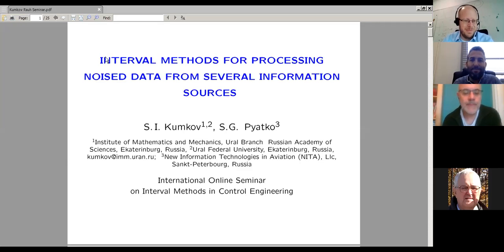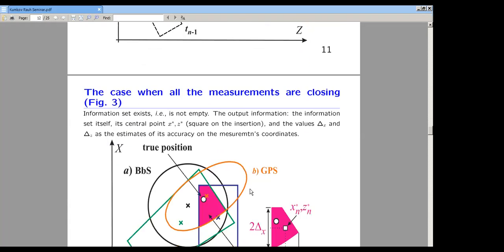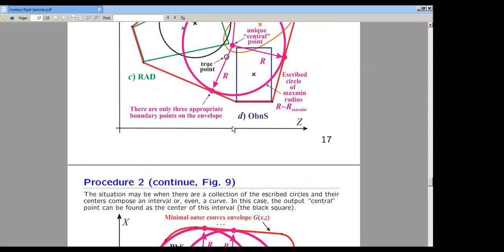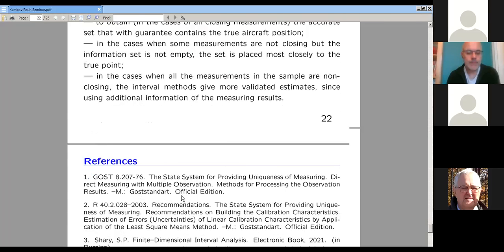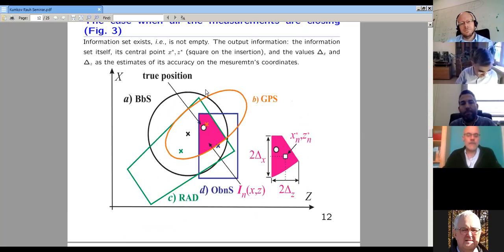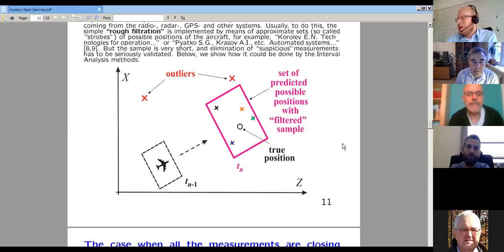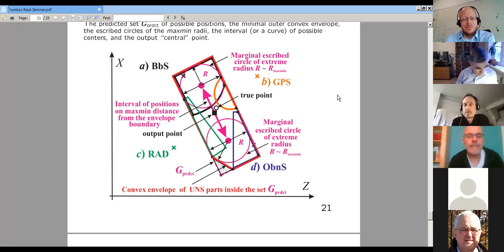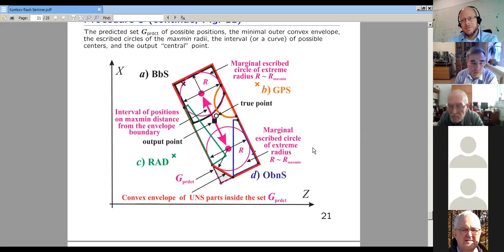Interval Methods for Processing Noised Data From Several Information Sources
Speaker:
Sergey I. Kumkov (N.N. Krasovskii Institute of Mathematics and Mechanics, Ural Branch of the Russian Academy of Sciences, Ekaterinburg, Russia, and Ural Federal University, Ekaterinburg, Russia)

Abstract:
The aim of this presentation is to demonstrate a survey of tried applications of Interval Analysis methods to one practical problem in Air Traffic Control: Processing the noised data with two-dimensional uncertainty from several information sources.